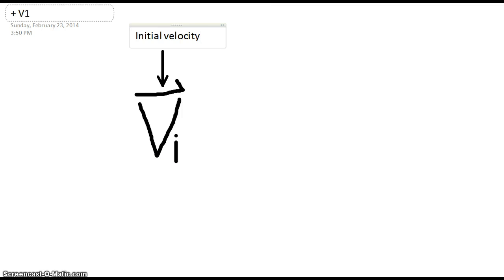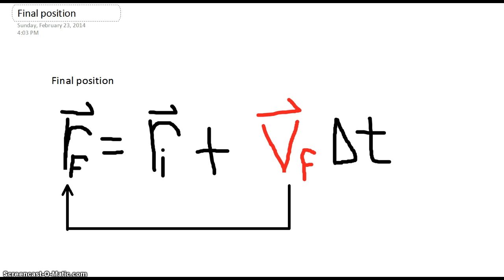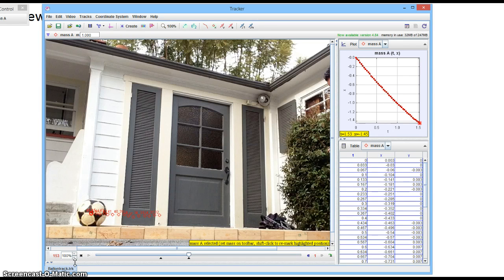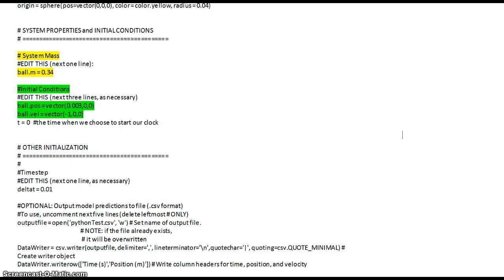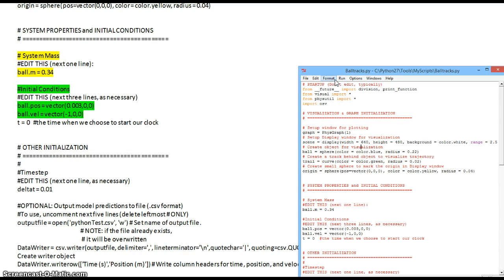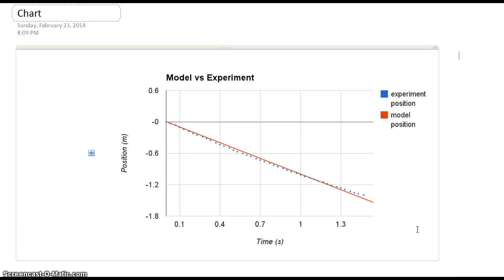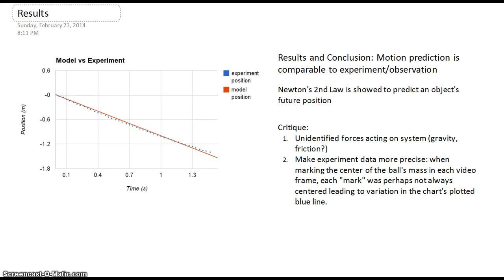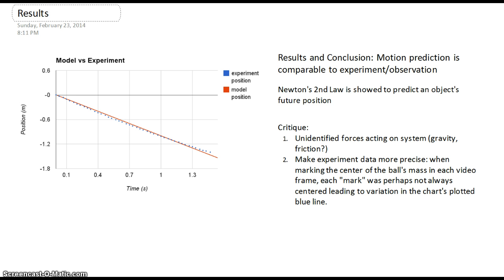Intro to Physics Lab 1: Team Martinez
Prediction of ball's motion using a computational model